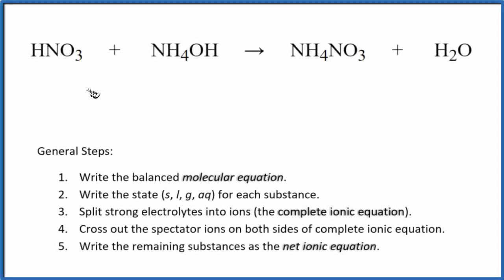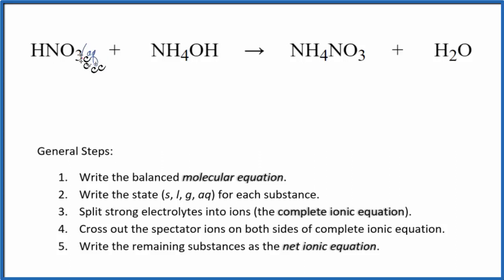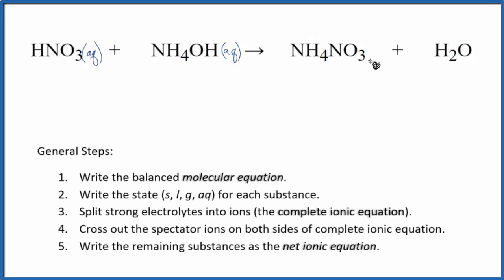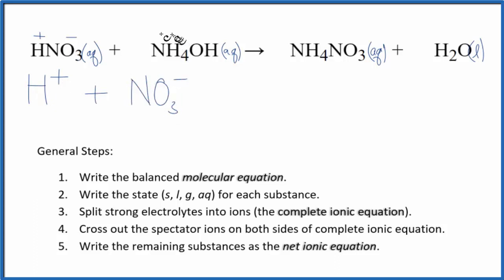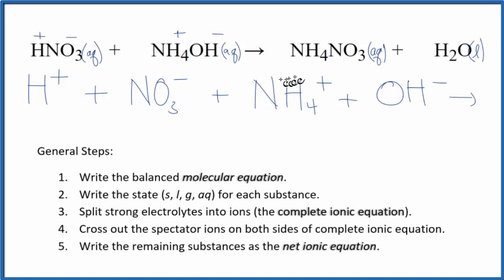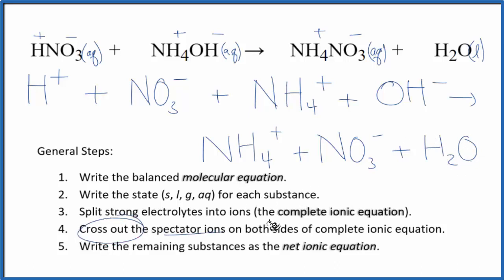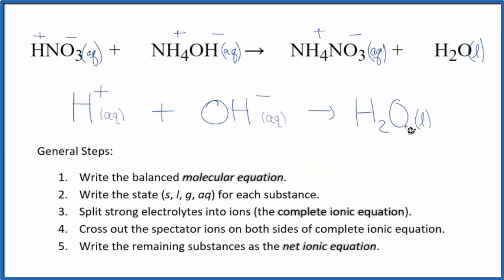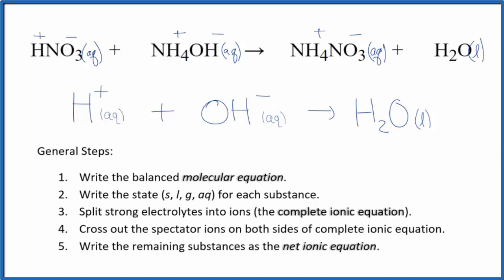How to Write the Net Ionic Equation for NH3 + H2SO4 = (NH4)2SO4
There are three main steps for writing the net ionic equation for NH3 + H2SO4 = (NH4)2SO4 (Ammonia + Sulfuric acid). First, we balance the molecular equation.

Important Skills

More Practice

General Steps:

1. Write the balanced molecular equation.
2. Write the state (s, l, g, aq) for each substance.
3. Split soluble compounds into ions (the complete ionic equation).
4. Cross out the spectator ions on both sides of complete ionic equation.
5. Write the remaining substances as the net ionic equation.